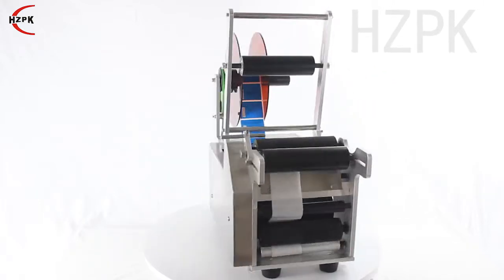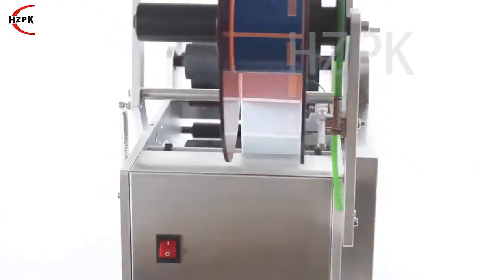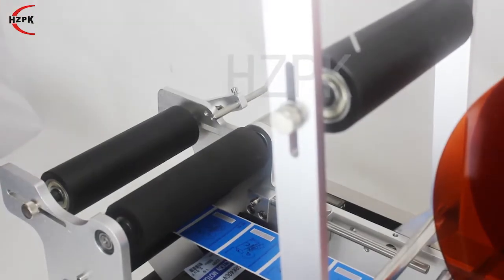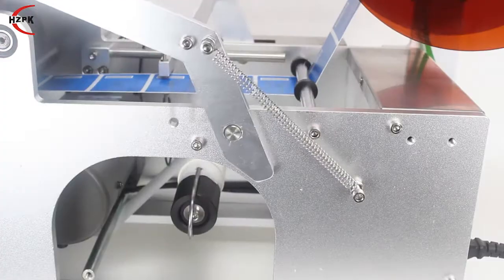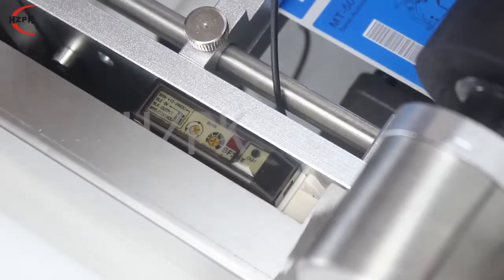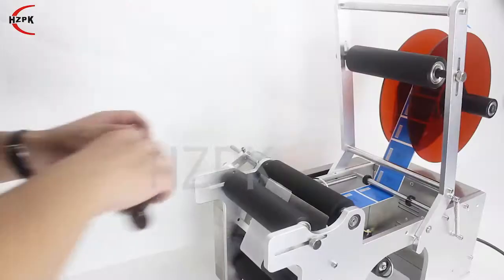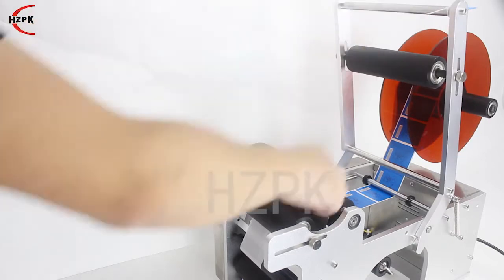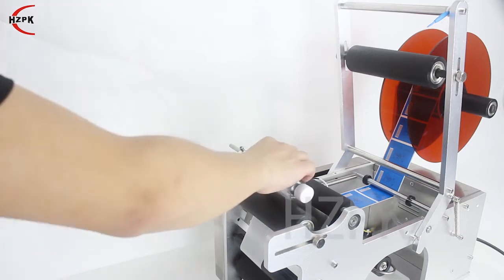HZPK MT-50 Semi Automatic Round Bottle Labeling Machine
MT-50 round bottle labeling machine is mainly used for all kinds of round bottle sticker labeling。
Including PET bottles、 plastic bottles、glass bottles and other round bottles。
The paper tray can be adjusted to apply for different size of labels。
High-precision sensor for high labeling accuracy。 If you use a transparent label、you can also change to the transparent sensor。
The body is made of aluminum alloy and has a longer service life。
Use a high-quality paper collecting wheel for smoother and more efficient operation。
The pressing arm is thick and non-deformable, durable and easy to operate。
The power supply is with over-current protected.。When the power supply exceeds the applicable range。the fuse will be automatically blown and the safety is guaranteed。
This machine is widely used in cosmetics、 beverages、food、medicine and other industries。